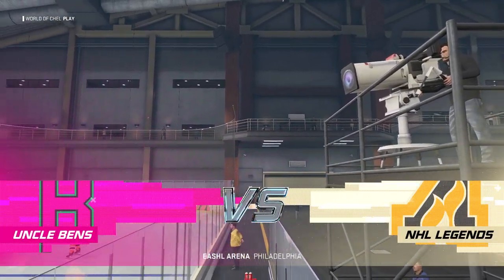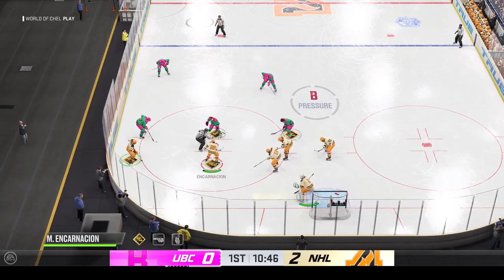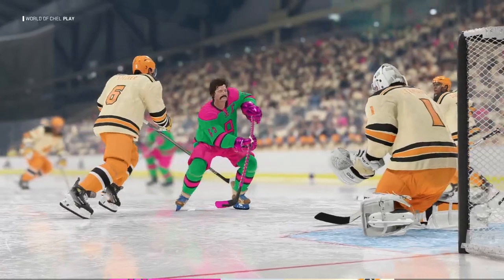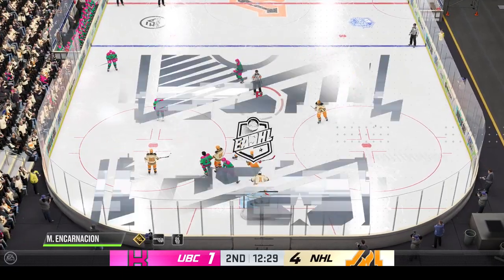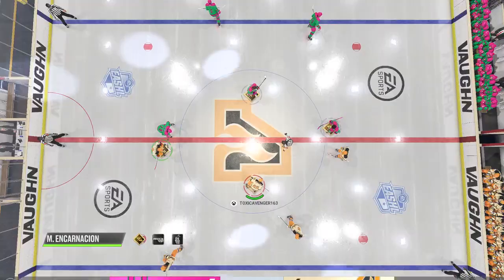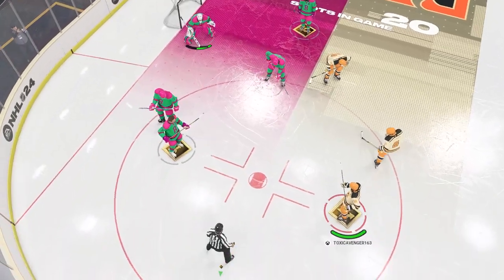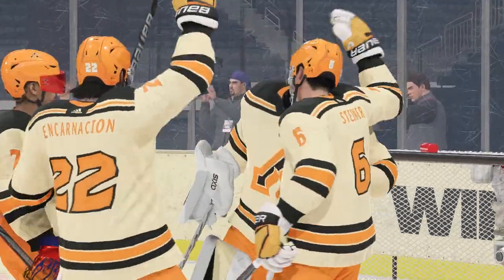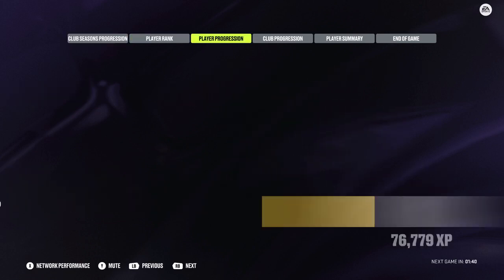Uncle Bens Vs NHL Legends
Bring ya another EASHL game play of NHL 24 World OF Chel.